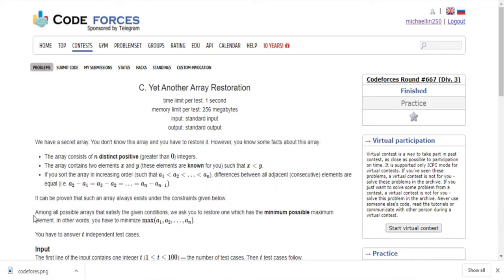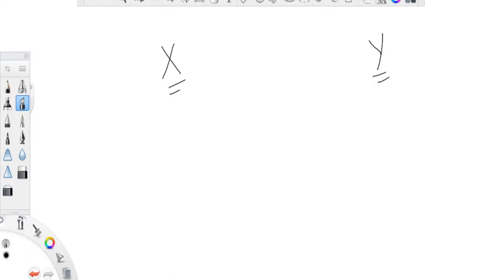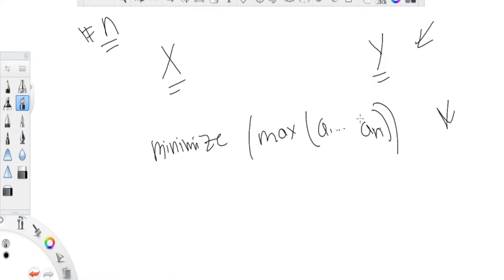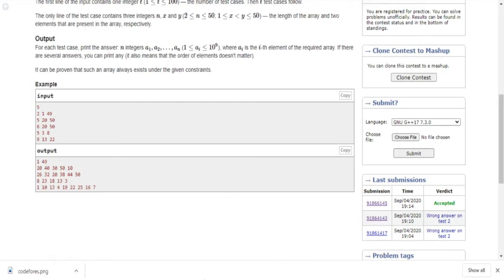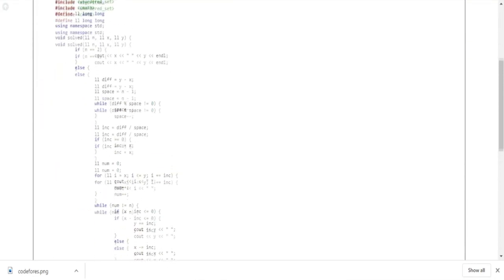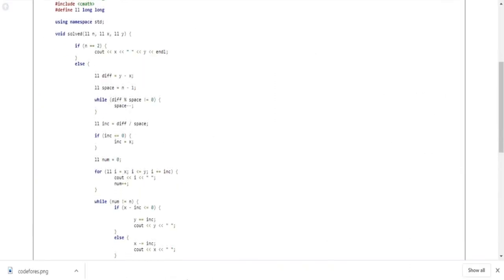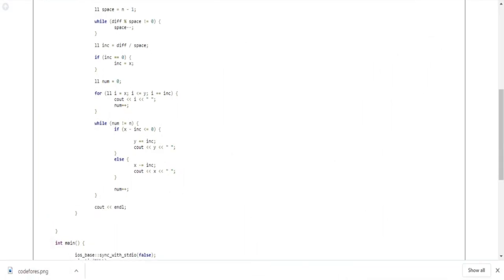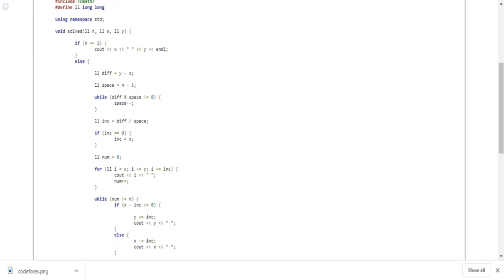Codeforces 667C Yet Another Array Restoration